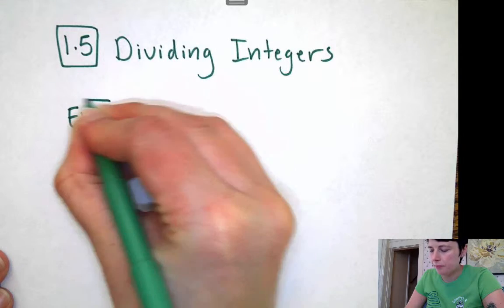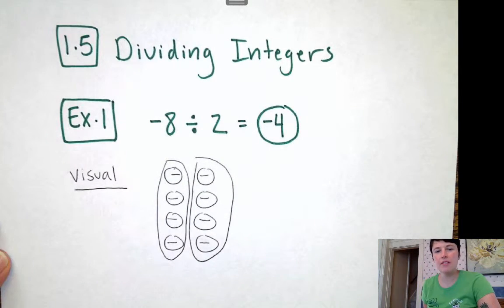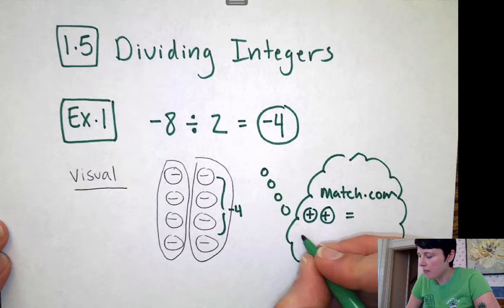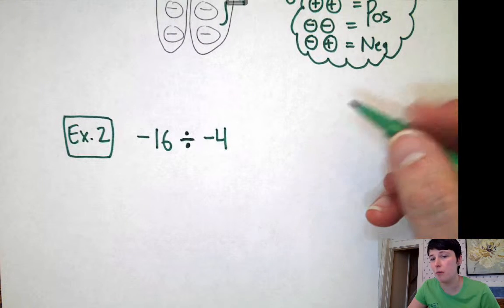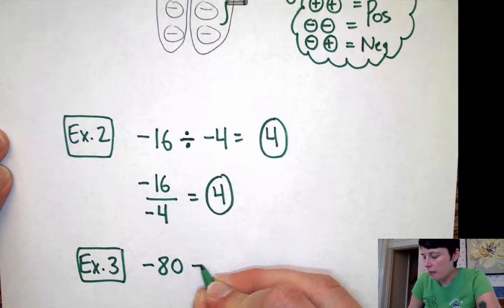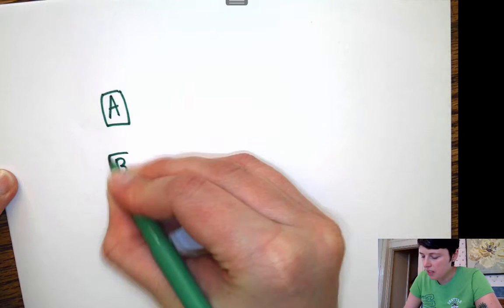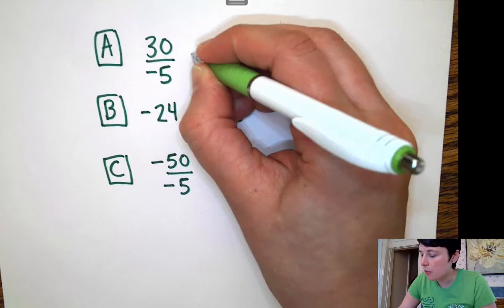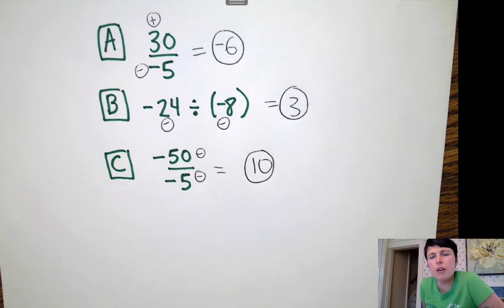1.5 (A) Dividing Integers